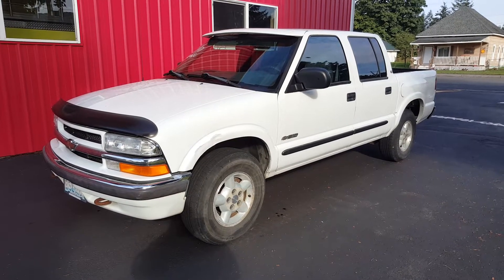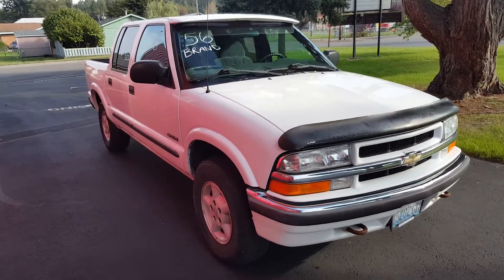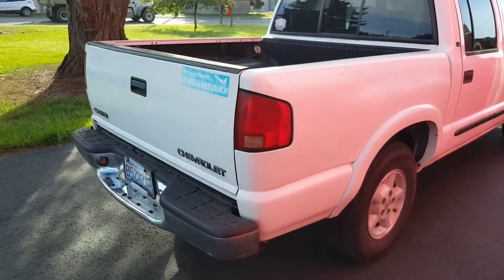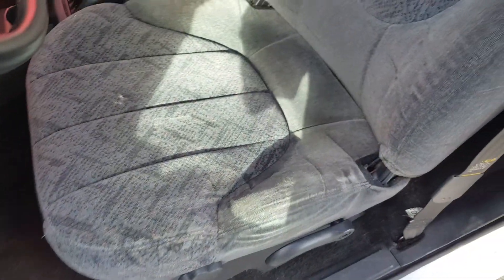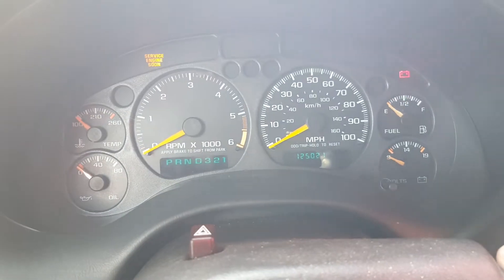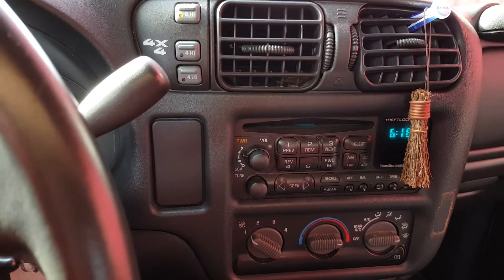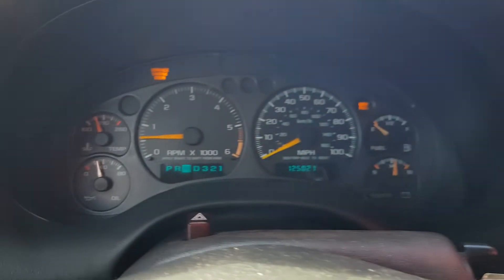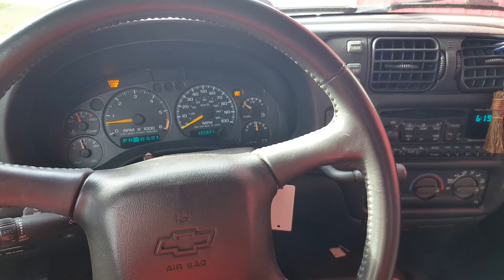Auction! 2001 Chevrolet S-10 Crew Cab 4x4 10-6-2019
Rare 2001 S-10 Crew Cab 4x4 Going through auction Sunday October 6th at 11am 506 E. Pine St. Oakville WA 98568 Office Online Bidding Available ctmunlimitedauction.com